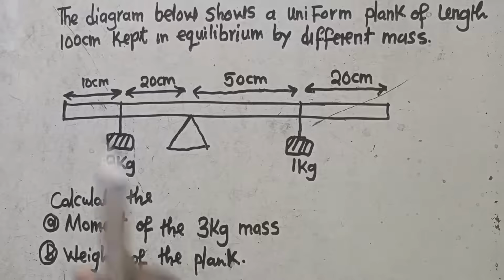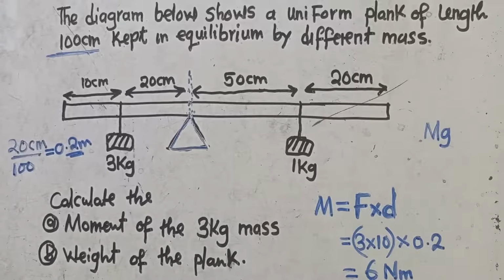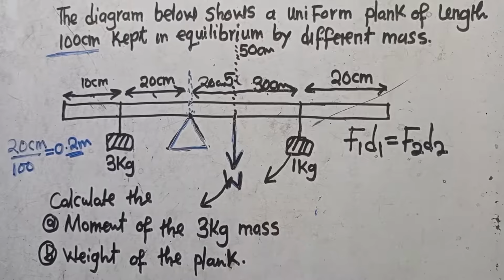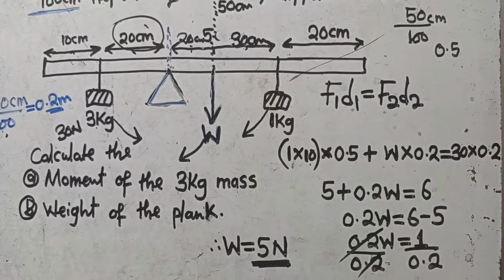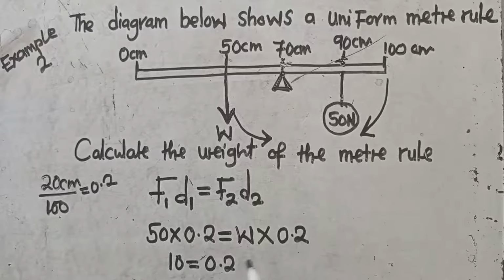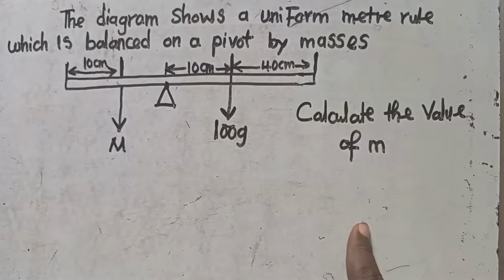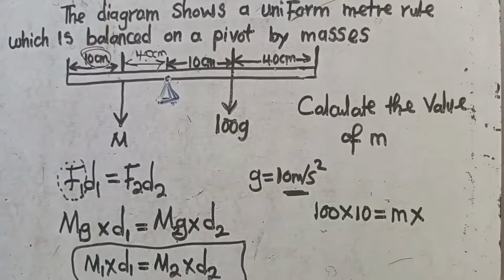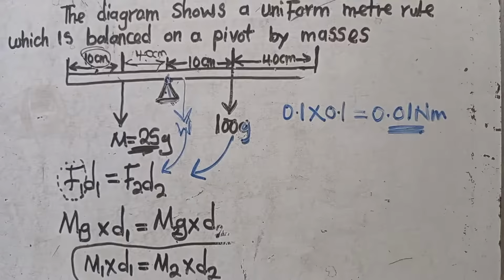Moment Of A Force || Lesson 2 - Full Exam Explaination